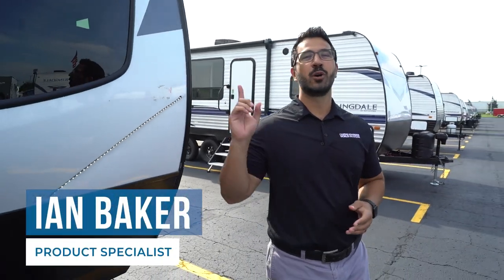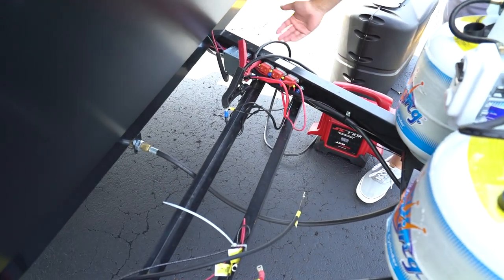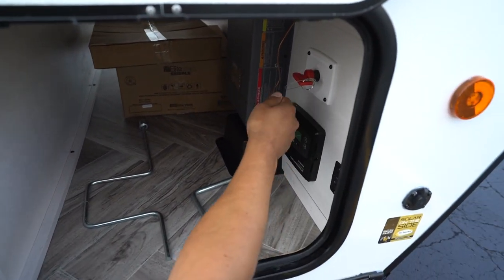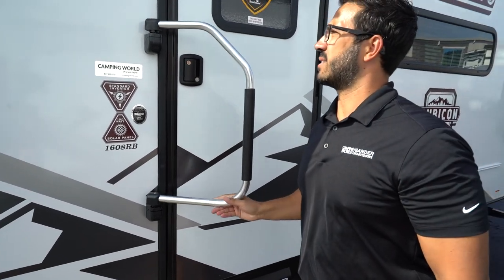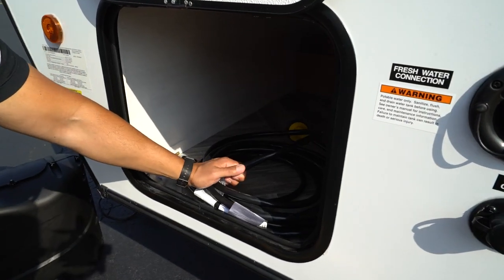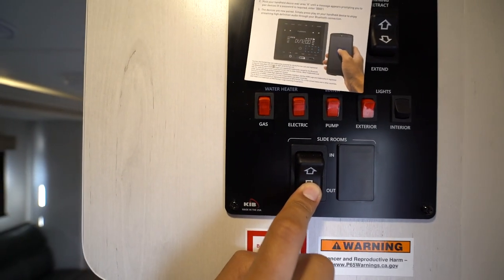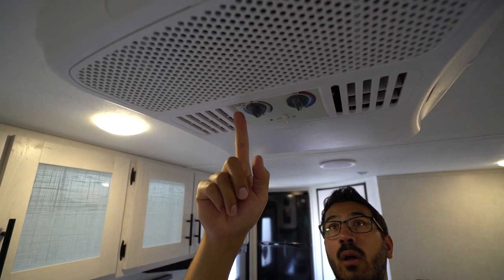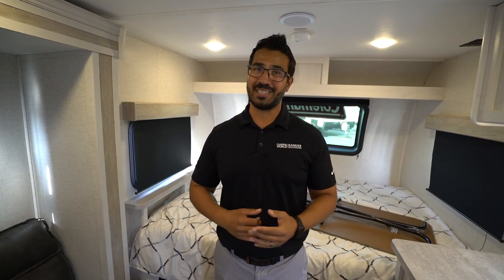Meet Your New Coleman Rubicon Travel Trailer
Whether you're renting or you just purchased a new to you RV, there is usually something you may not remember or know how to operate. That's where Camping World comes in to help! Our specialist Ian Baker is here to take you through a Coleman Rubicon travel trailer and show you the ropes as well as give some insightful tips before you venture out on your next, or possibly first trip. Congratulations and have fun!

0:00 - Intro
0:10 - Exterior Features
11:00 - Control Panel & Interior Features